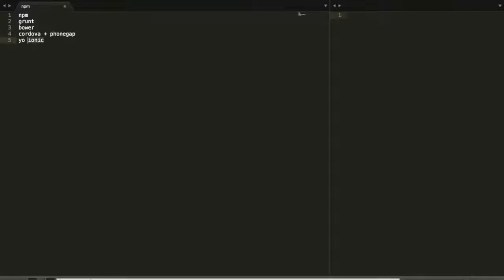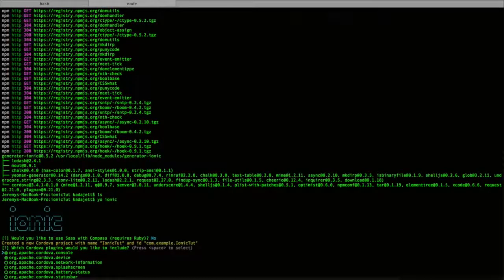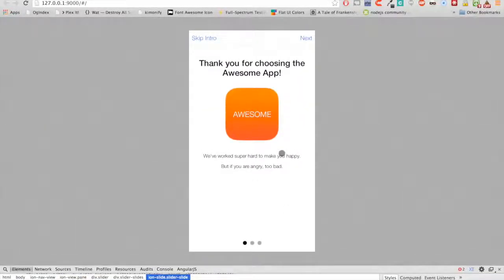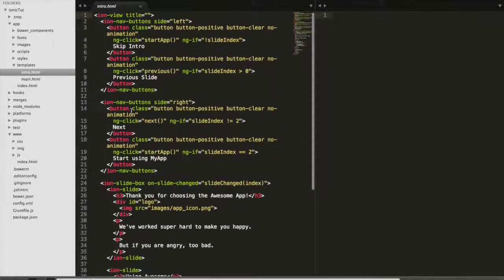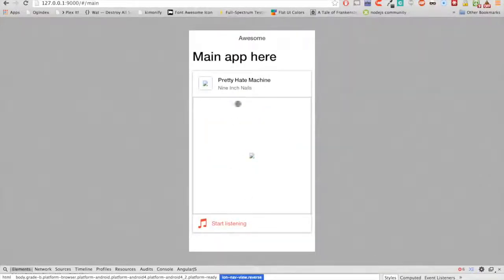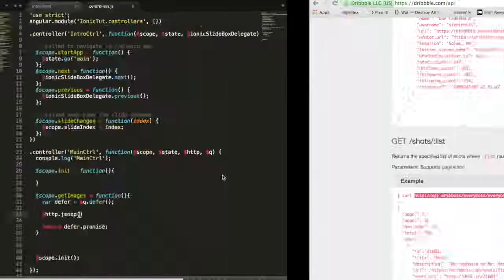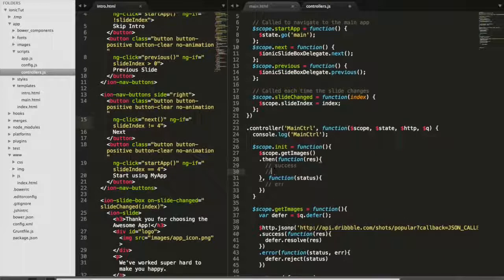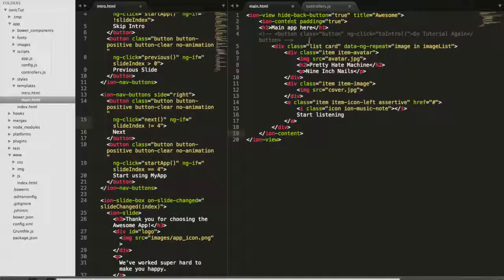AngularJs Ionic Mobile App Development Tutorial part1